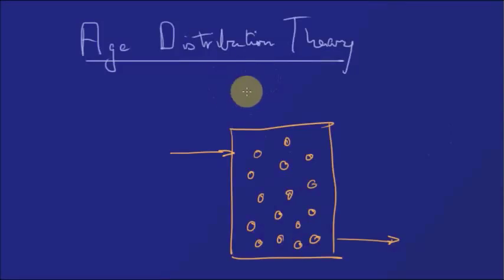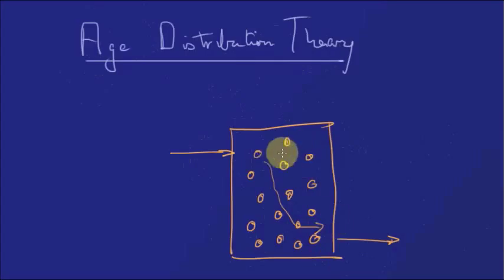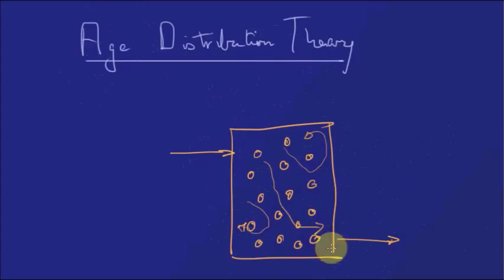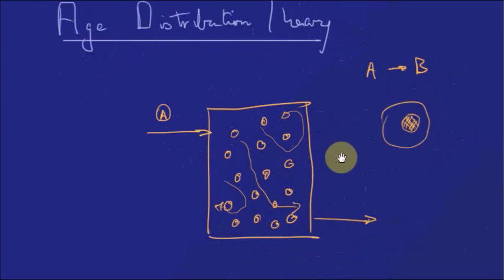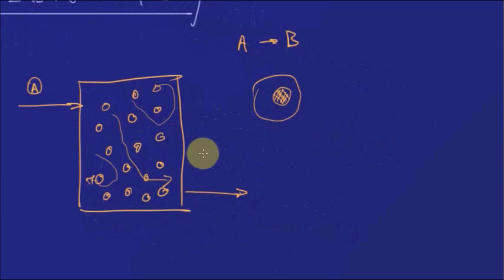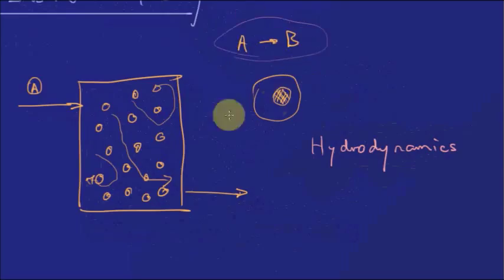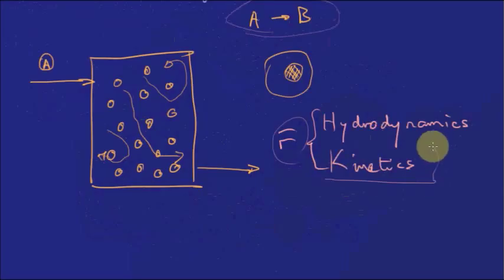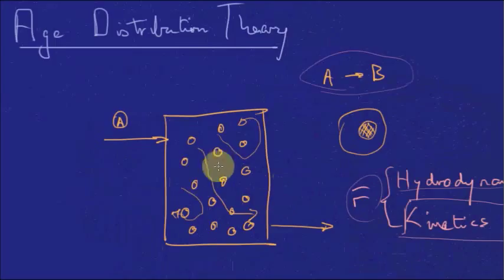Age Distributions 1. Introduction 1/3